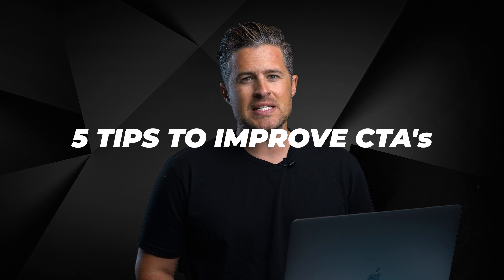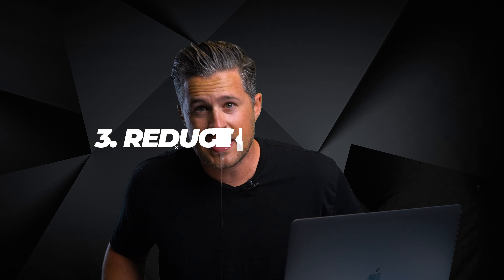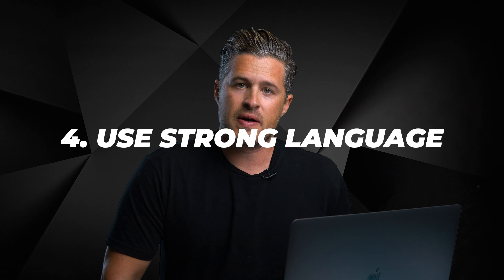5 Hot CTA Tips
Enjoy this explainer as Satan kicks me in the crotch with a frozen sledgehammer.